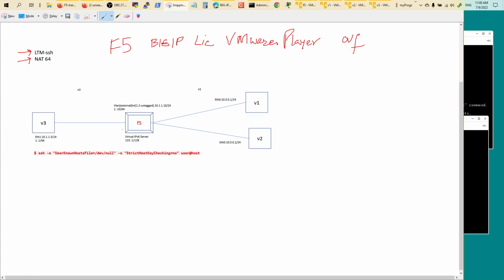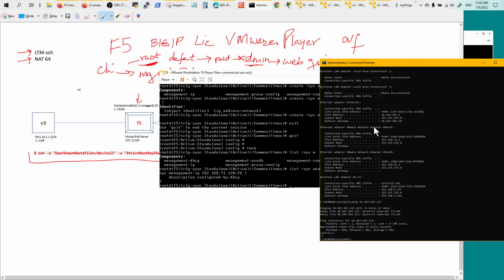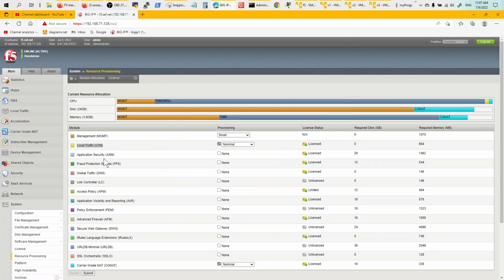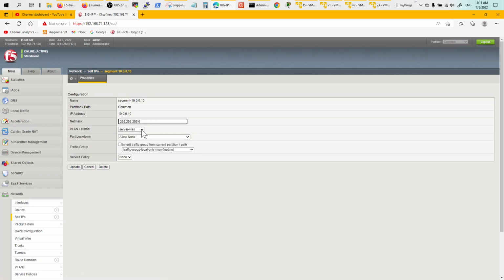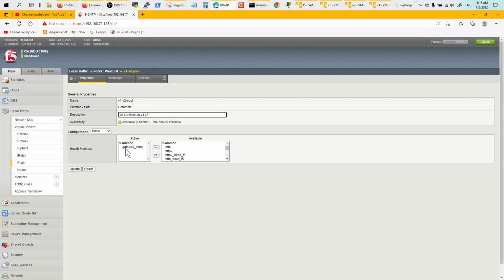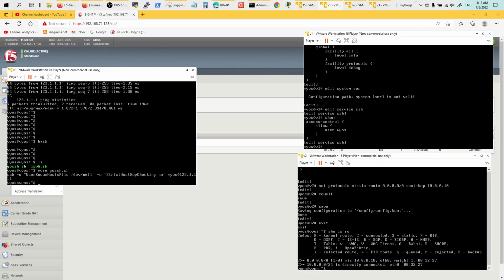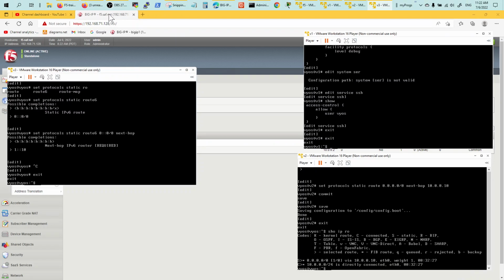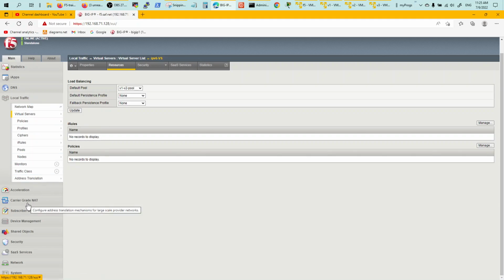F5 BIG-IP - Install, configure LTM for IPv4 and IPv6 NAT64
This illustration walks you through the installation and configuration of BIG-IP F5 virtual appliance on VMWare Player. We will show configuration for IPv4 LTM and IPv6 NAT64/LTM service configuration